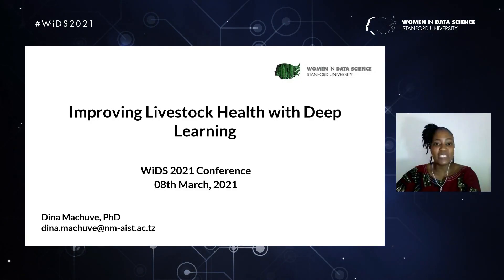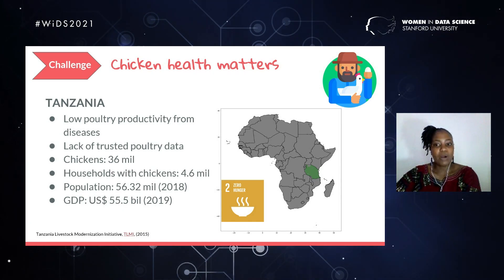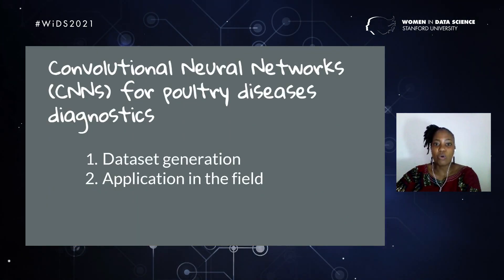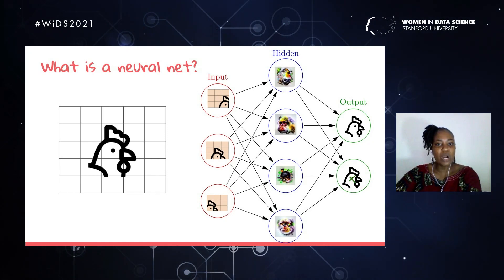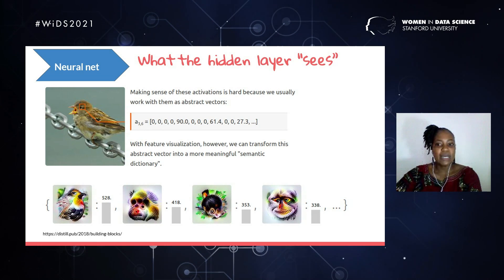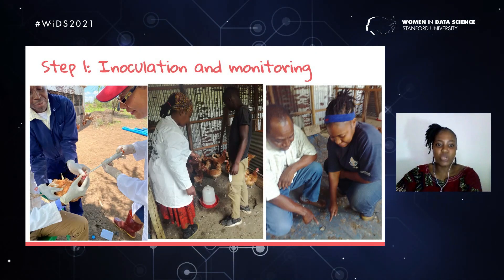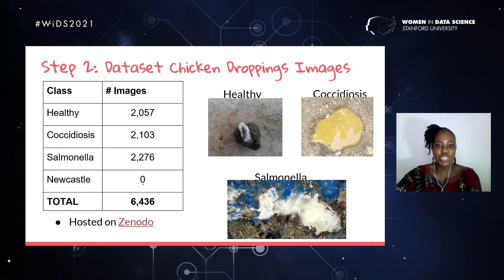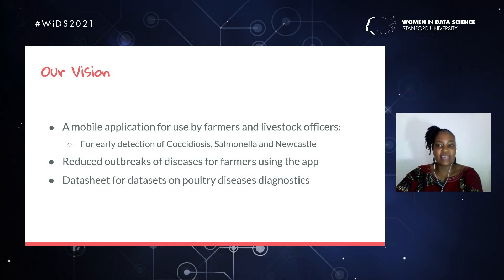Tech Talk: Improving Livestock Health with Deep Learning | Dina Machuve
Dina Machuve, Lecturer and Researcher, Nelson Mandela African Institution of Science and Technology, discusss how with the help of CNNs, farmers will have the potential to better diagnose poultry diseases and improve livestock health in small to medium scale farming (crop and livestock) which accounts for 70% of the food production of the developing world and supports over 380 million farming households.

Linkedin: Women in Data Science (WiDS) at Stanford University